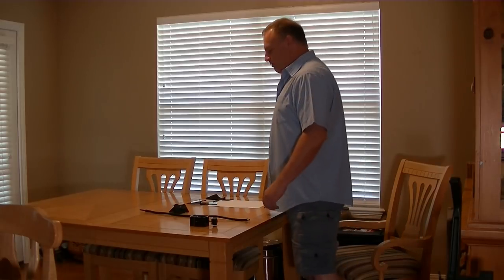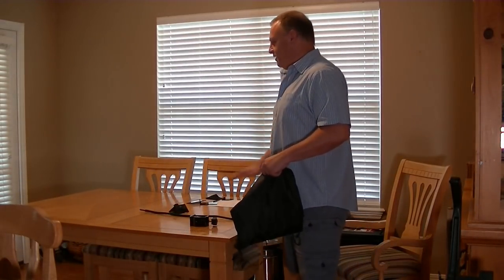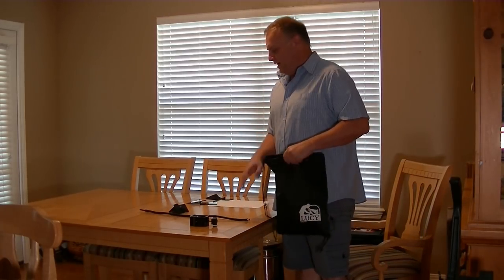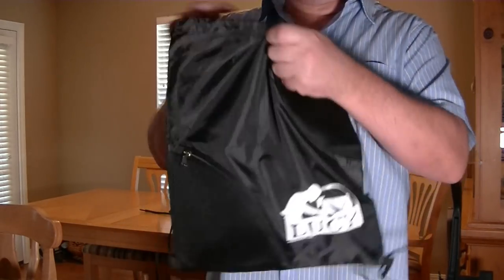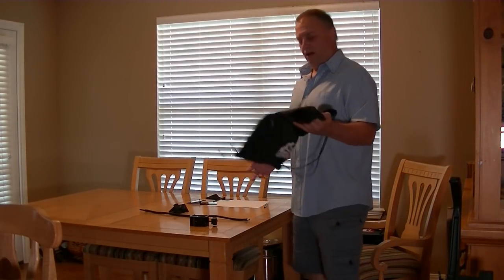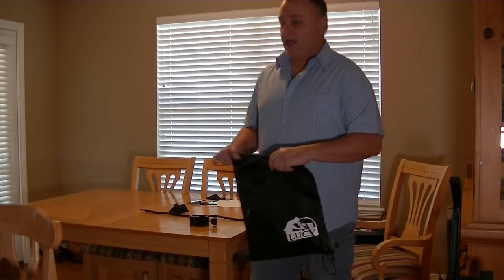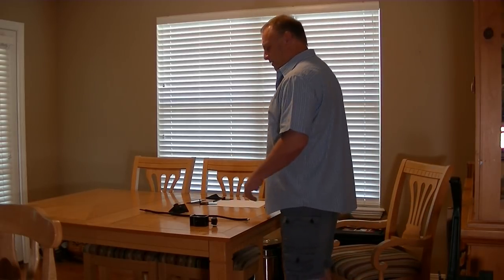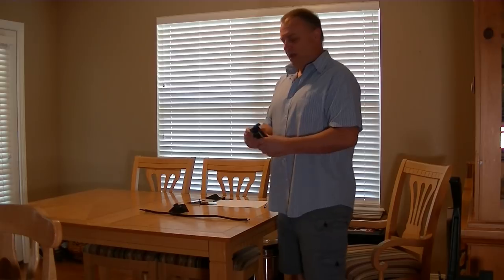Lucy Drawing Tool | Project objects onto your drawing paper or canvas! | Rixcandoit Review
This video is a review of the Lucy Drawing Tool. Use this tool to project objects onto your drawing paper or canvas!